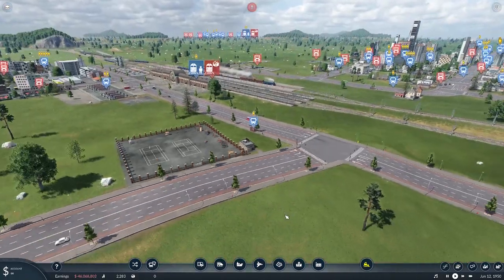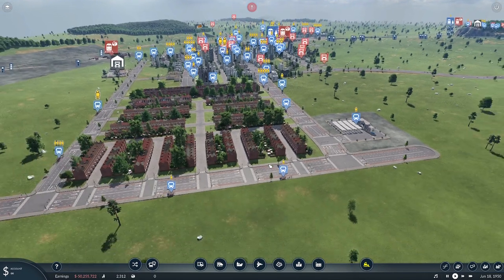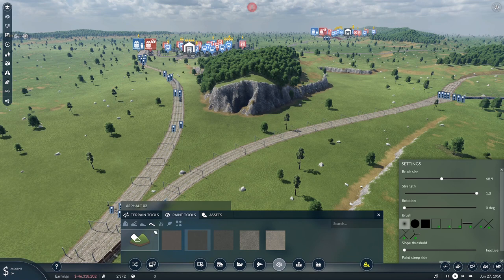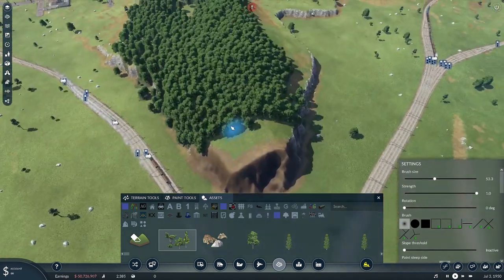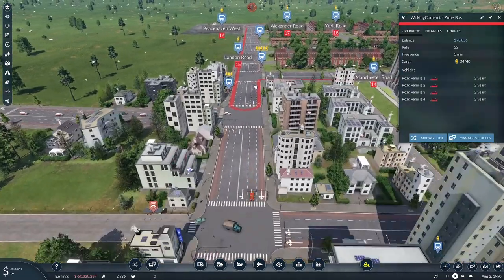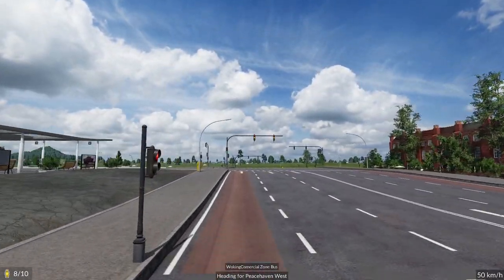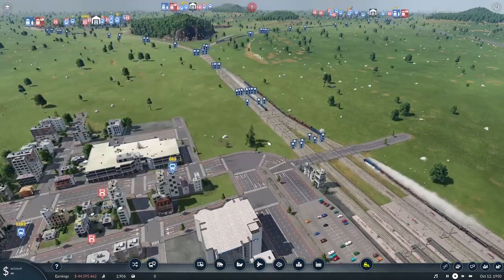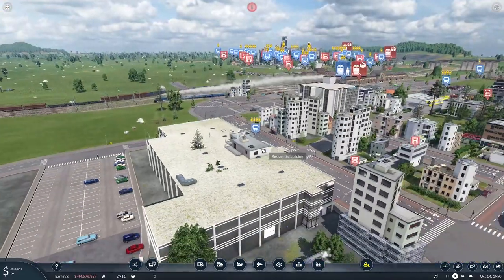Transport Fever 2 1950 sandbox Part 1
Transport Fever 2 1950 sandbox mode getting creative adding some recreational areas the citizens can now play tennis plus a playground for kids. Main thing is I rectified the bridge problems plus the cathedral at   Peacehaven.  Plus a tiki tour on a bus and back on the let hand side of the roads a look at the tenement housing at the West end of Peacehaven.